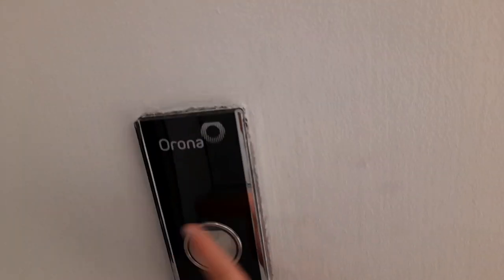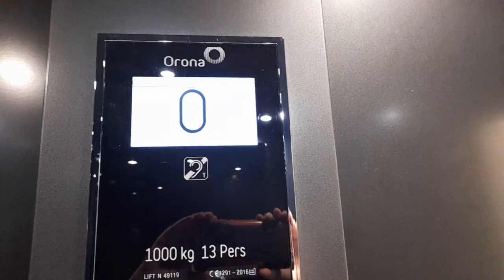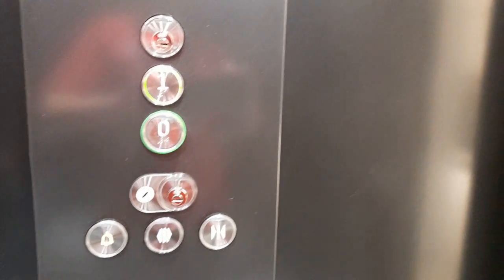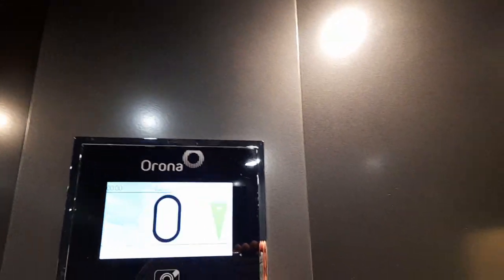Glass! 2016 Orona Lift at Zara at Westfield Shopping Centre In London